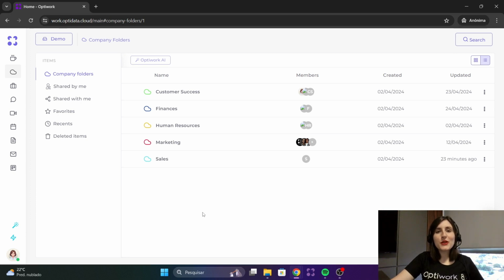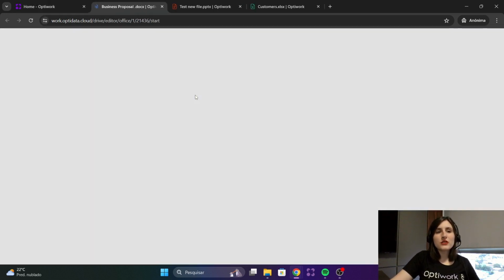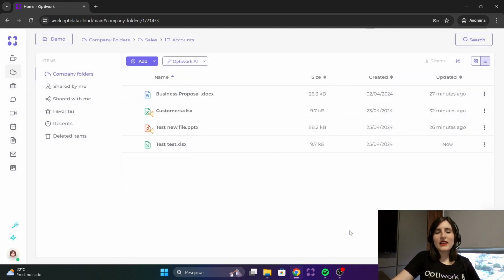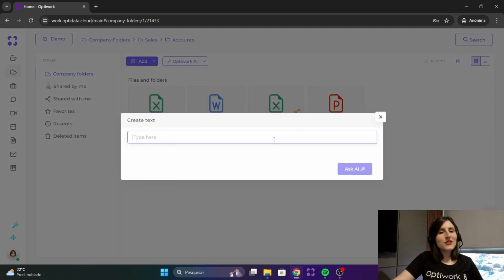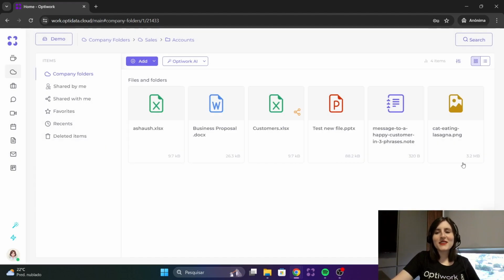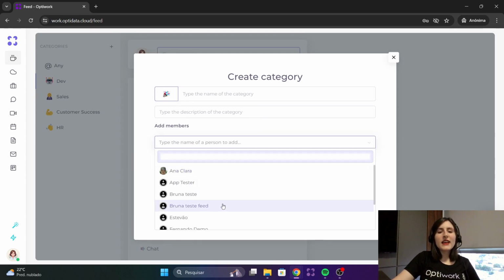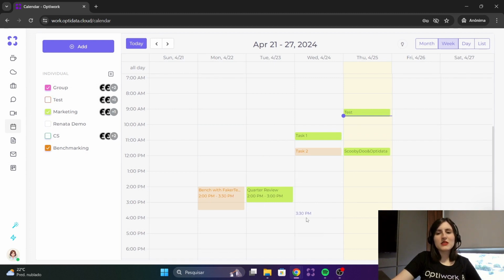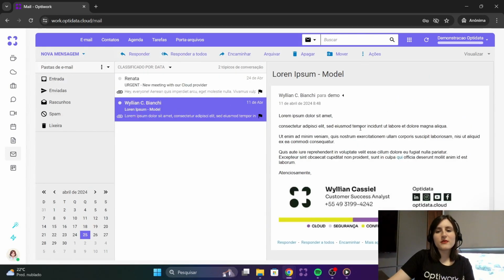Optiwork demo presentation - your company in a single place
Meet Optiwork, the complete solution for your company in a single place. Our virtual office offers integrated business file sharing.

In this video, we showcase how you can make your company's daily operations more efficient.

Store and organize your workspace in the cloud simply, easily, and intuitively.

Try it for free and boost your business's productivity and organization.